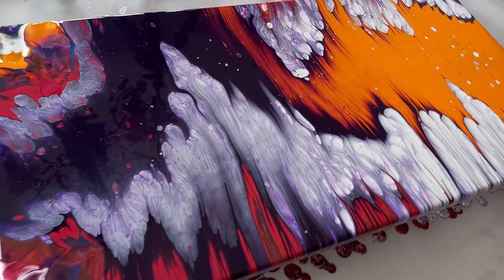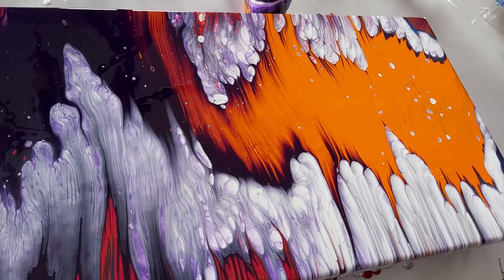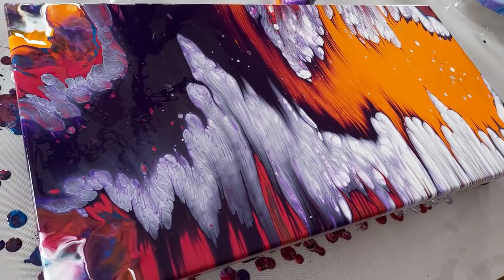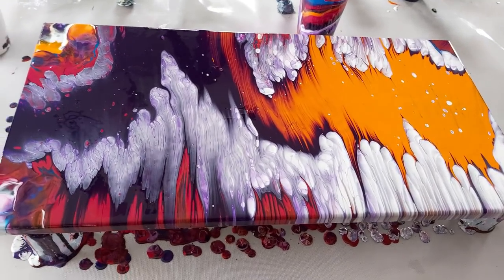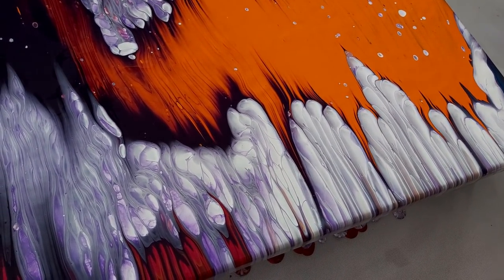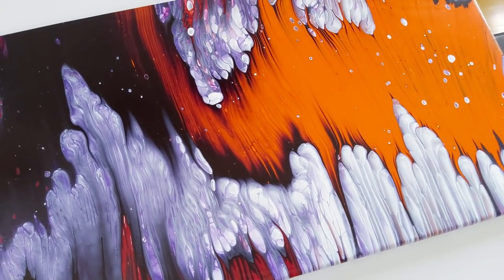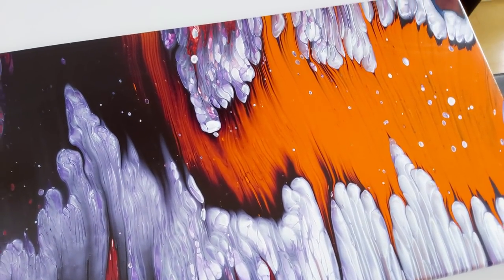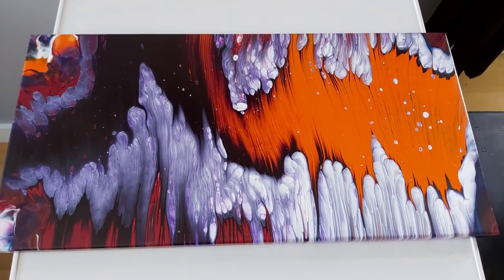NEW! Wandering CLOUD Pour! - INCREDIBLE Result! - Fluid Painting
In this video I attempt the wondering tree ring with the cloud mix in my cup. Super interesting result! :)

Products used:
- 24"x12" black canvas from Michael's
- Cloud mix - 50% Artist Loft flow acrylic & Decoart satin enamels in white, Liquitex pouring medium and water.